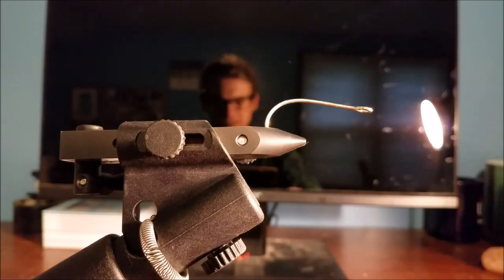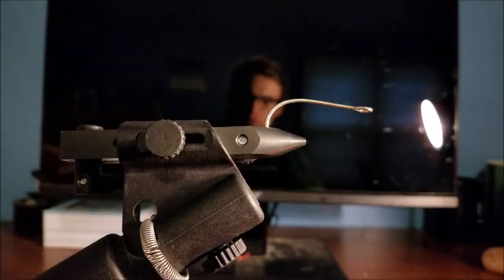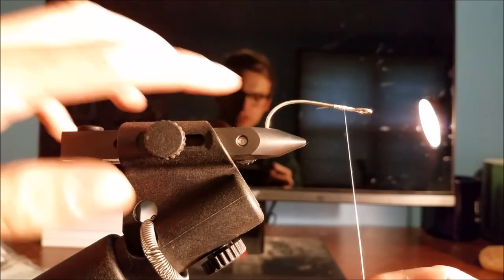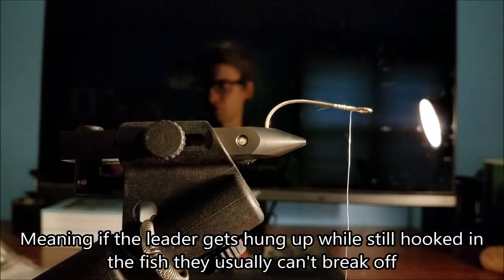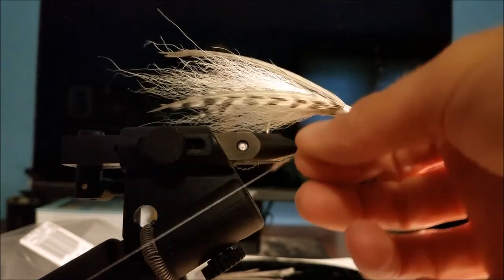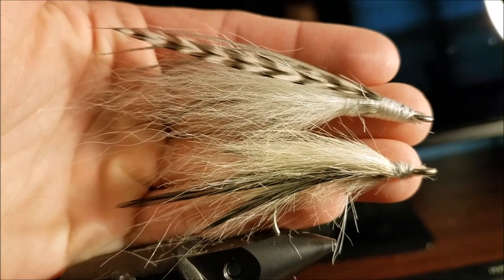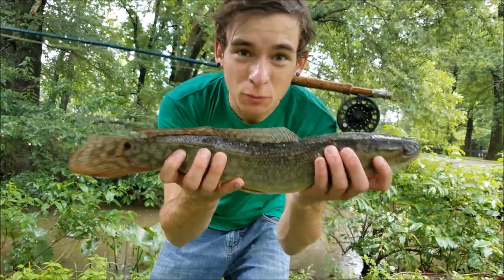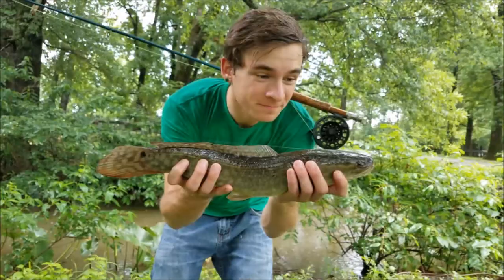Bowfin Streamer: Tie and Test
This week I show you all the fly I use when targeting Bowfin